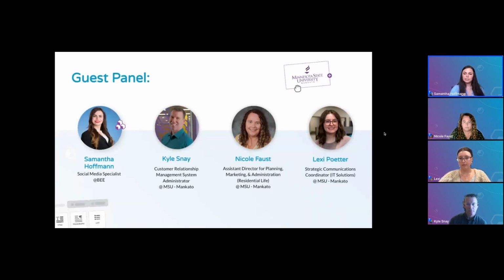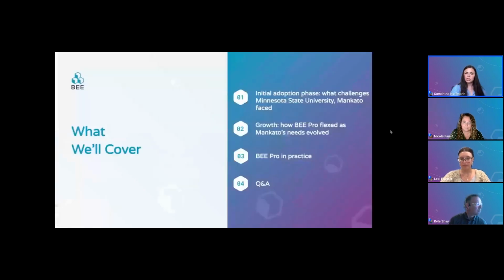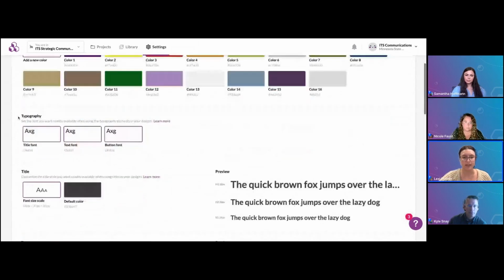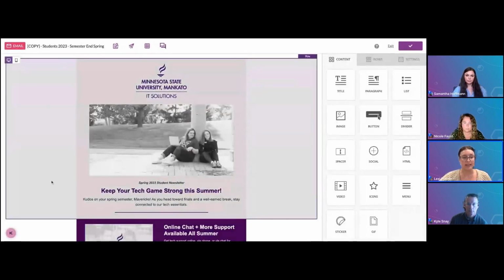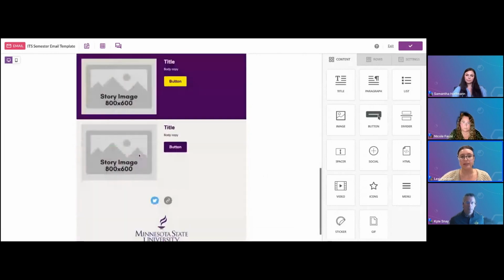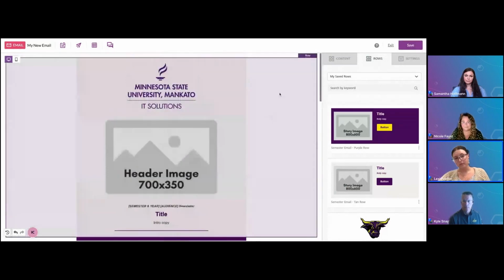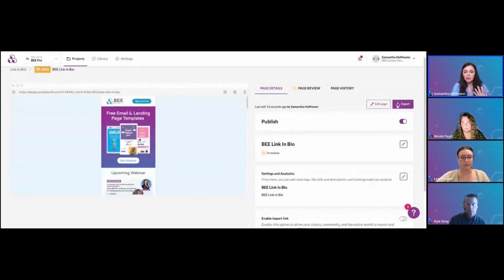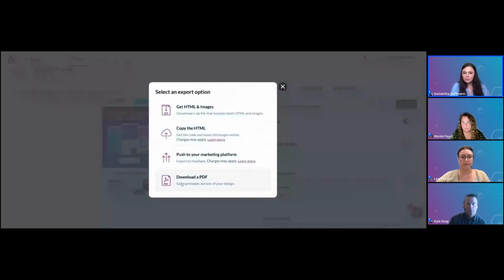How Beefree provides collaboration, decentralization & data security for Minnesota State University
Minnesota State University, Mankato, is a vibrant, comprehensive public institution with 14,500 students and 1,700 faculty and staff. While email marketing was an essential part of their communications - the challenge was finding a tool that allowed them to establish their consistent branding, save resources, and ensure their data privacy and security.

Join Beefree's Social Media Specialist, Samantha, and Minnesota State University's CRM System Administrator, Kyle Snay for an insightful webinar on how they adopted Beefree to support their university-wide email marketing initiatives.